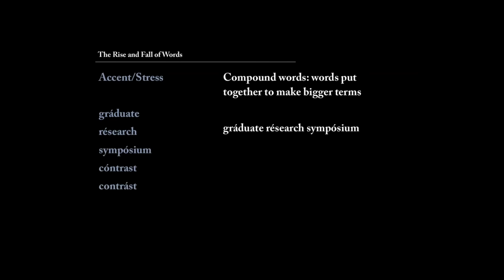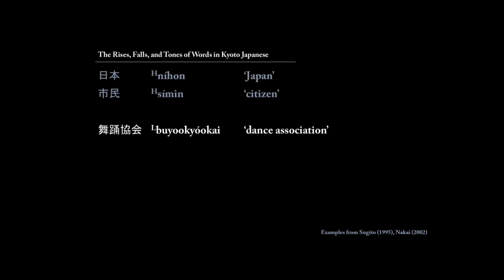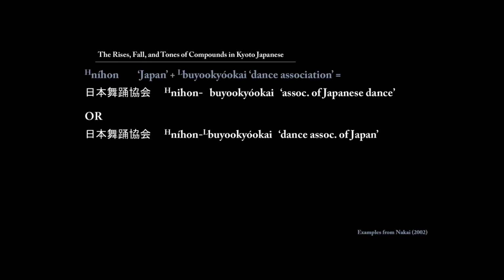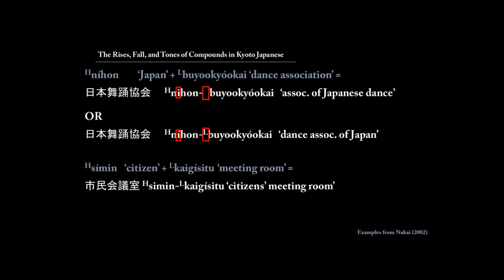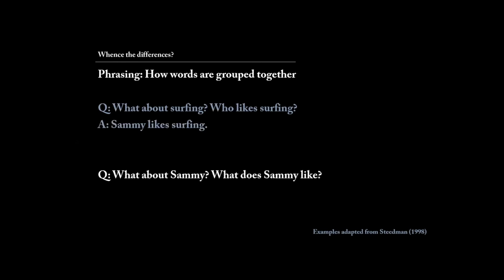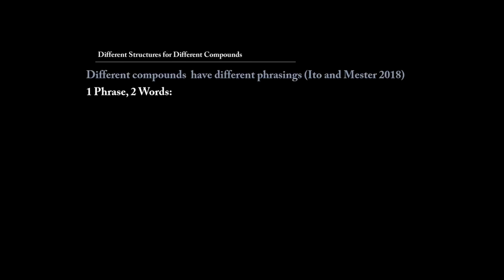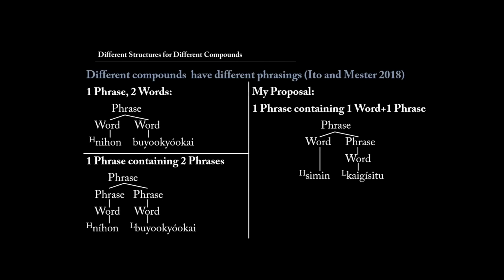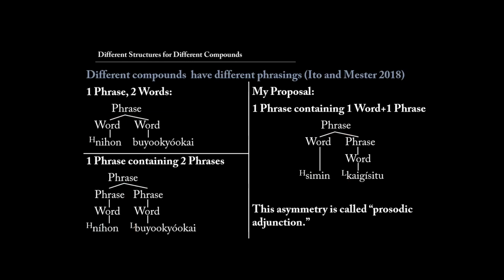Andrew Angeles: Prosodic adjunction in Kyoto Japanese compound words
UC Santa Cruz 16th Annual Graduate Research Symposium, online May 8, 2020.